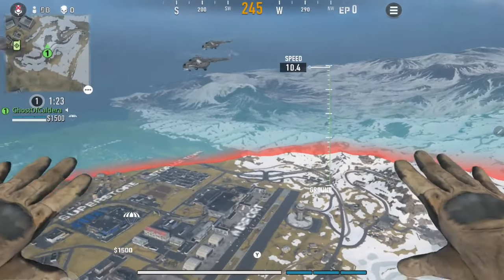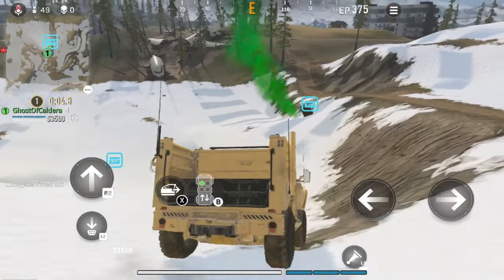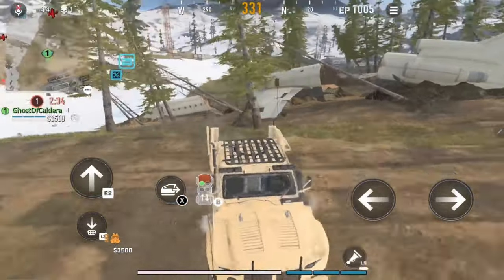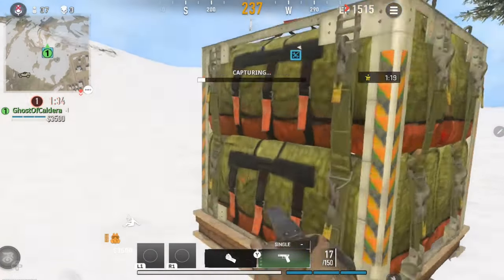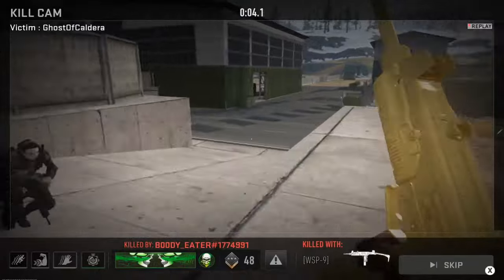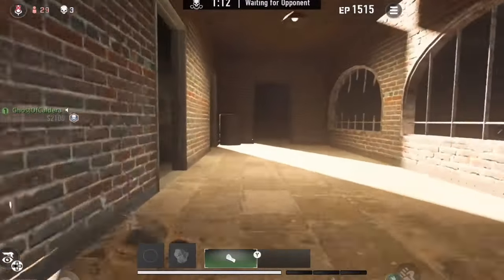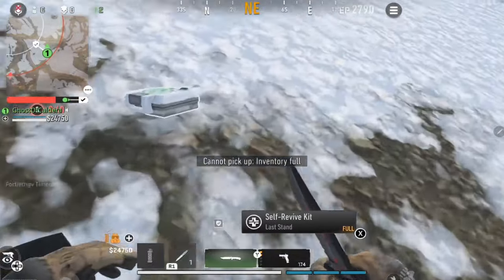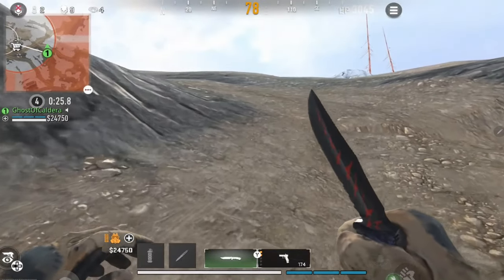Surviving Verdansk WITHOUT Guns!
I think I might start a "Mobile Mondays" What do you guys think? I am actually enjoying Warzone Mobile more then I thought I would. I think it has legs and will be around for a long time. So I'll have fun with it.

I play Call of Duty Warzone and I don't use any guns. Warzone meta right now.